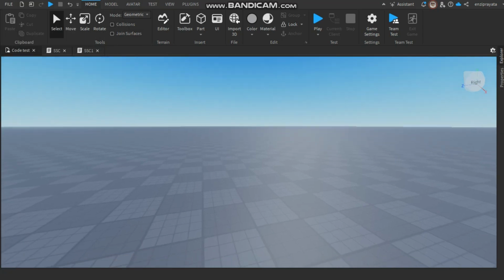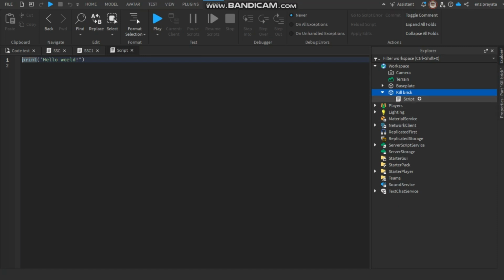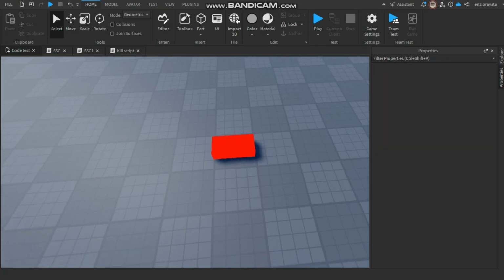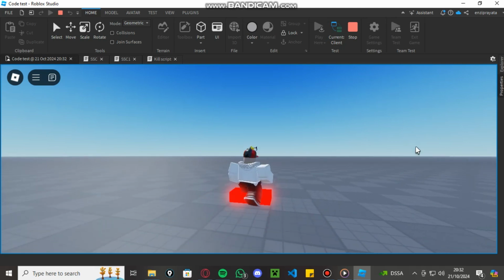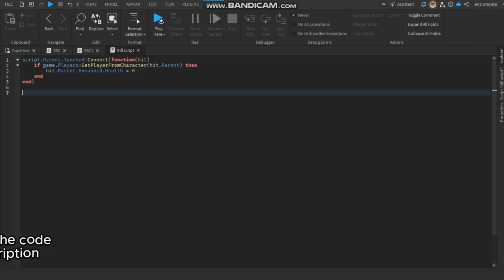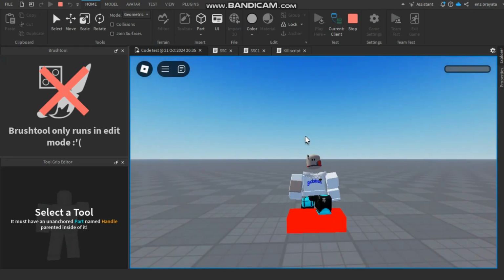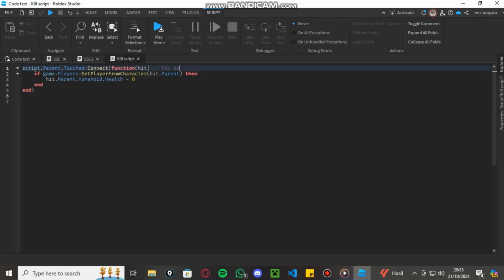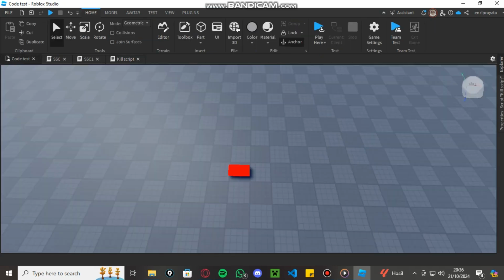Create Your Own Kill Brick! Easy Roblox Studio Scripting Guide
Learn how to kill a brick using a laser part in this script tutorial for Roblox Studio. Perfect for beginners looking to add exciting elements to their games!

script: (copy paste it if your code doesn't work!)

script.Parent.Touched:Connect(function(hit) -- to check if something touched it
 if game.Players:GetPlayerFromCharacter(hit.Parent) then -- to verifying if 'something' is player/human
  hit.Parent.Humanoid.Health = 0 -- set players health to 0 / die
 end
end)

0:00 Opening
0:28 Preparing
1:21 Scripting Begin
2:22 See you in the next video pal :)